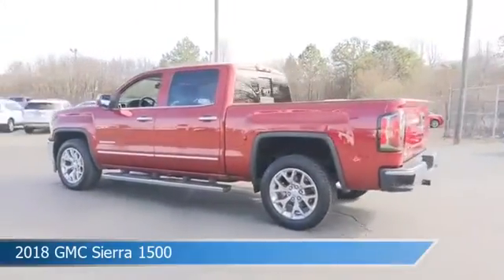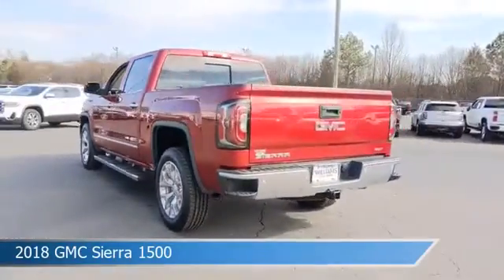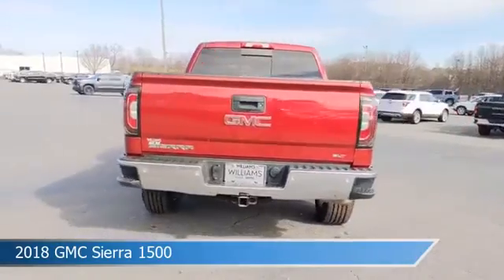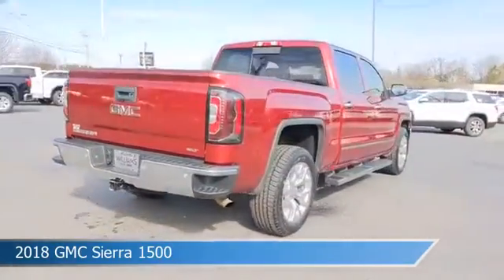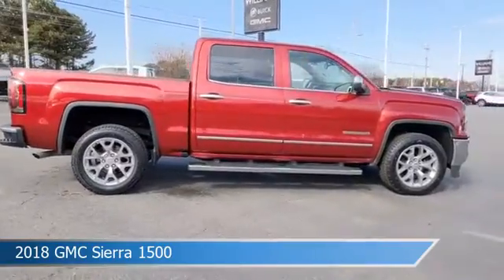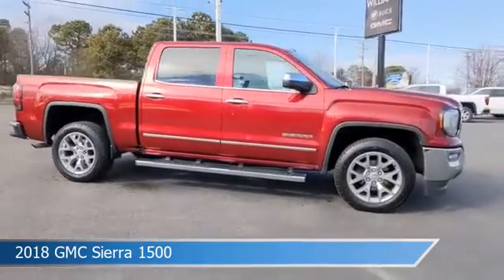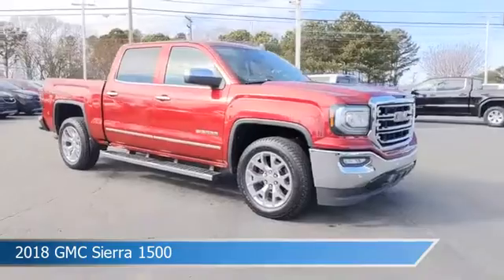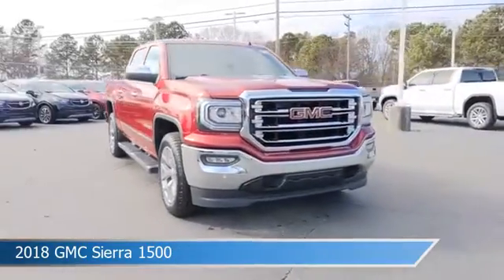2018 GMC Sierra 1500 SLT G21264A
Take a look at this 2018 GMC Sierra 1500! Equipped with a 6-Speed Automatic Electronic with Overdrive transmission in Red Quartz Tintcoat. This car comes with some great features including Adjustable Pedals, Cooled Driver Seat, Alloy Wheels, Antilock Brakes and more. Come in and check it out today!